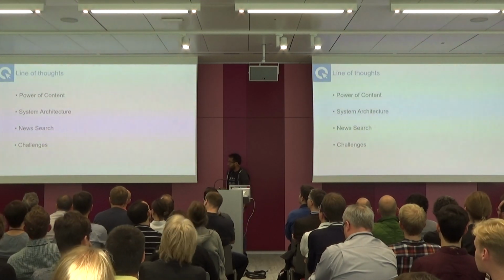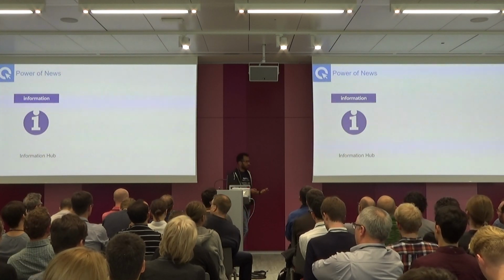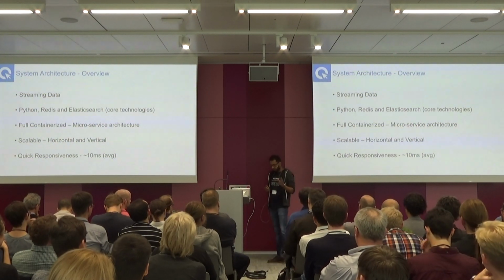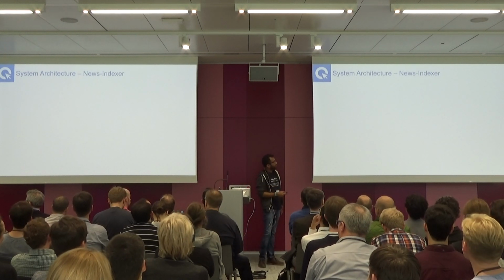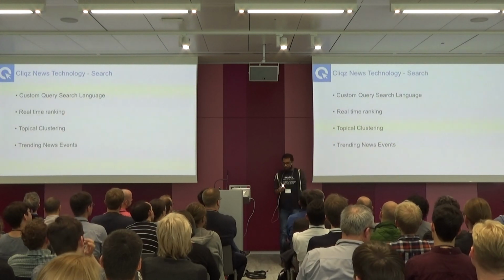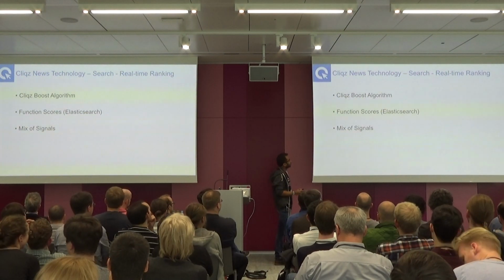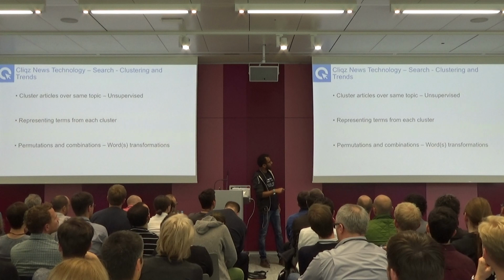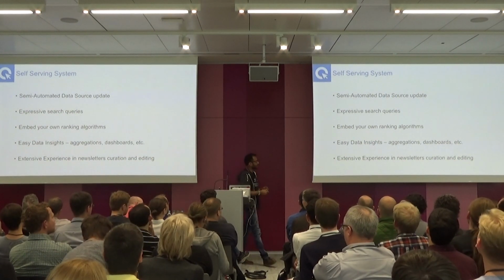Datageeks Data Day 2017 - Heeren Sharma - Content as a Service - Part 1 of 2